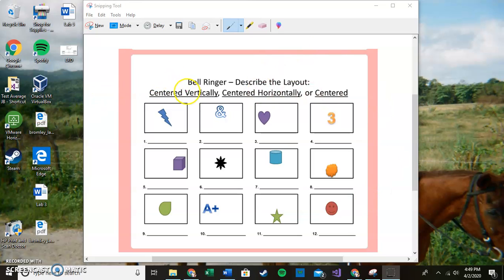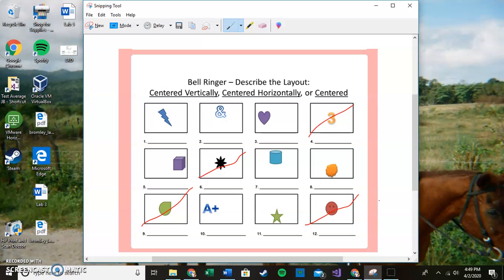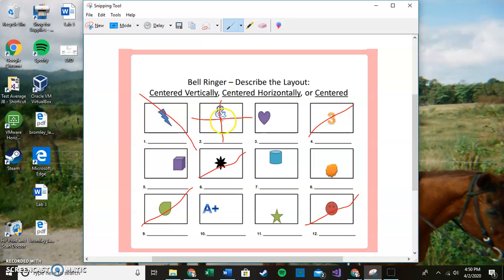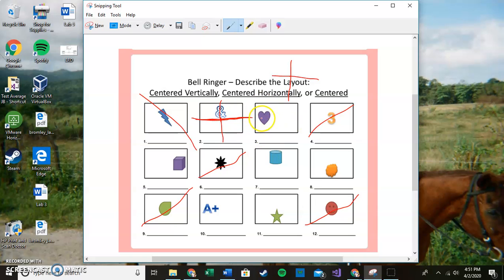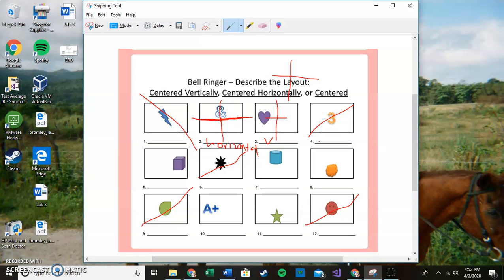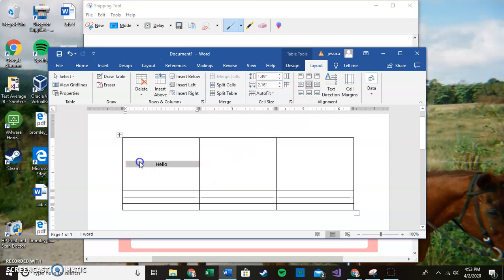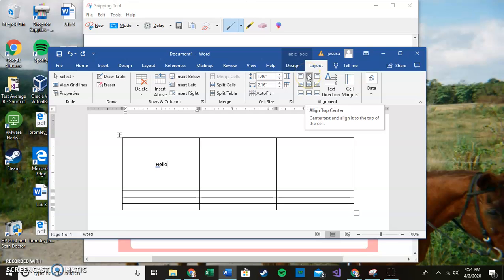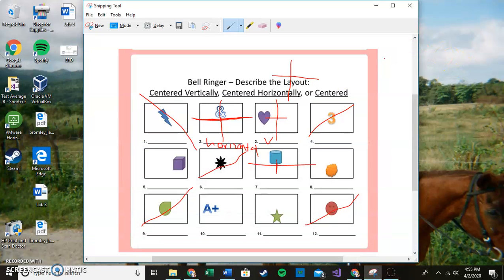Vertical Horizontal Centering Explanation